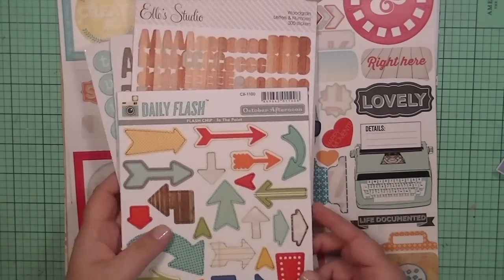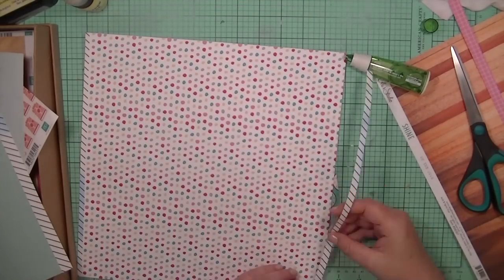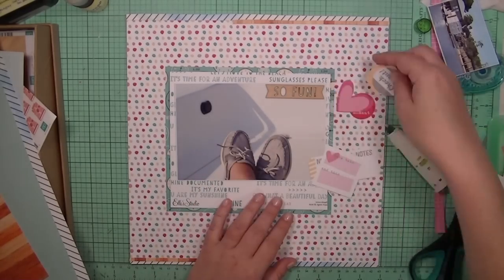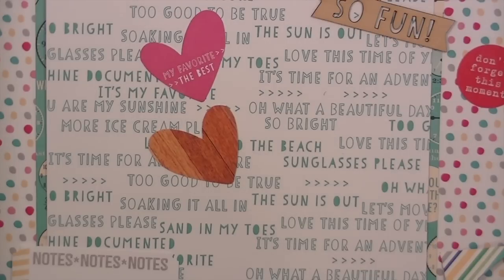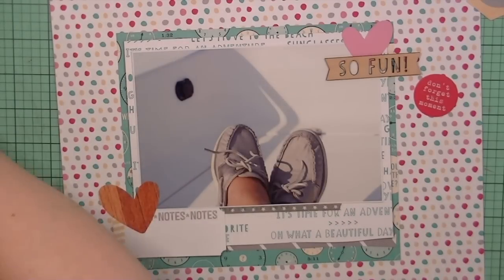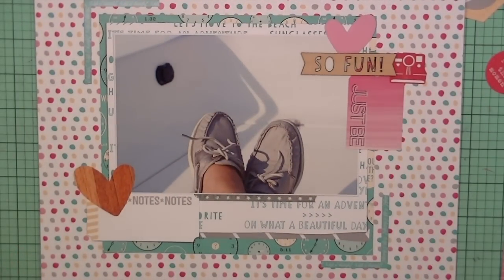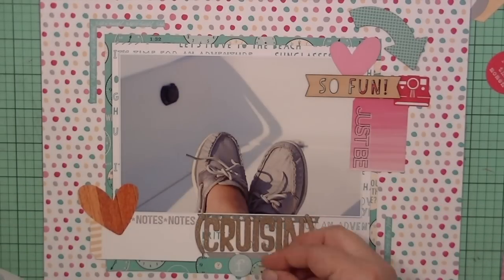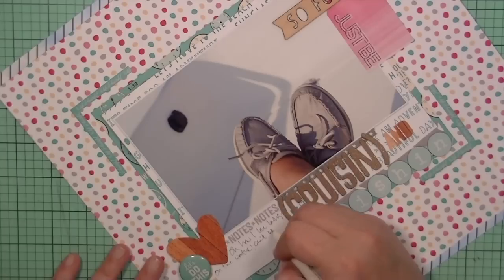layout process video